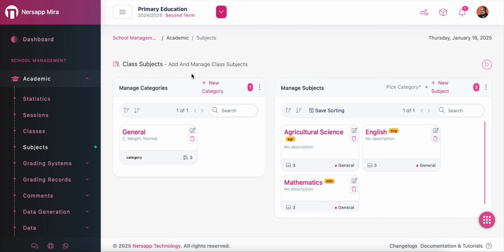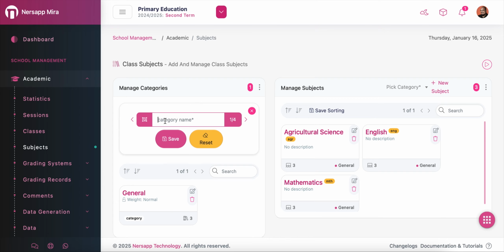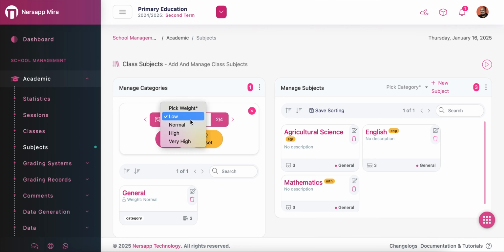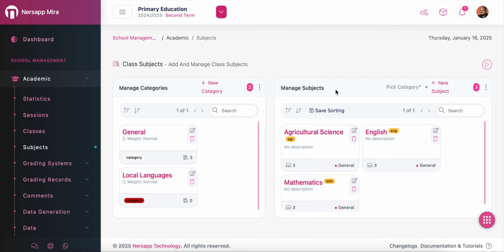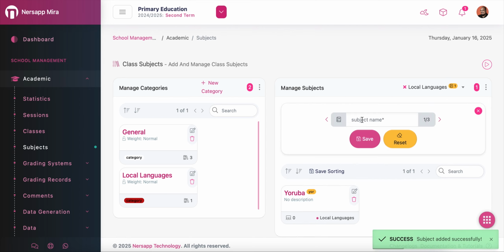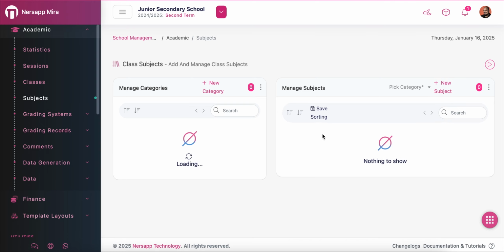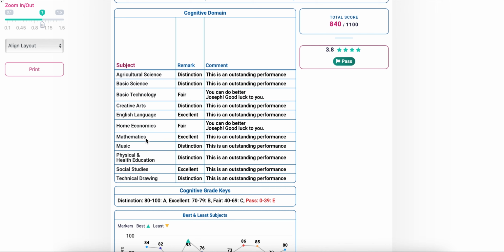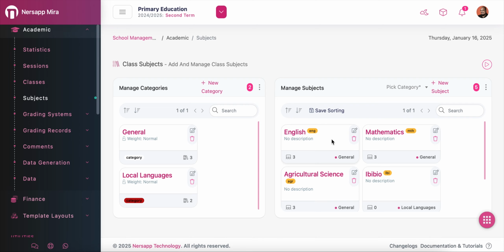Organize class subjects on Nersapp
Learn how to organize class subjects on Nersapp.